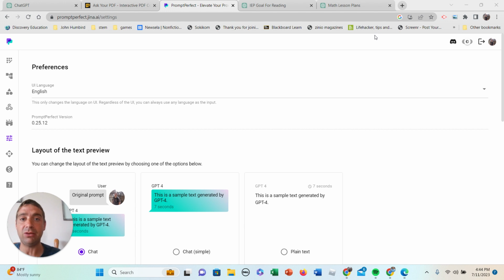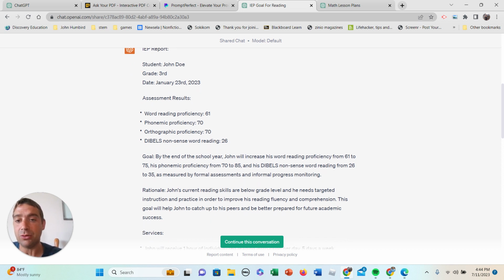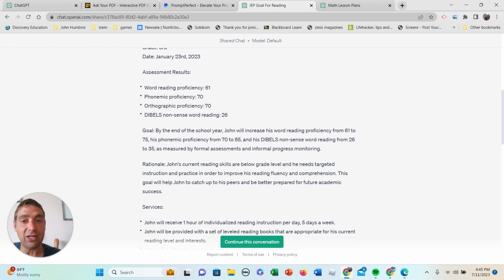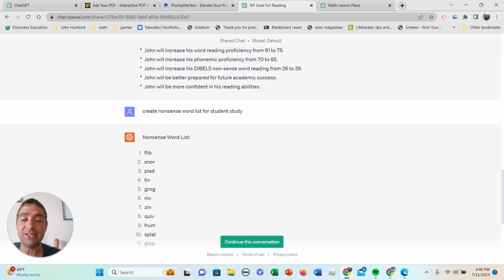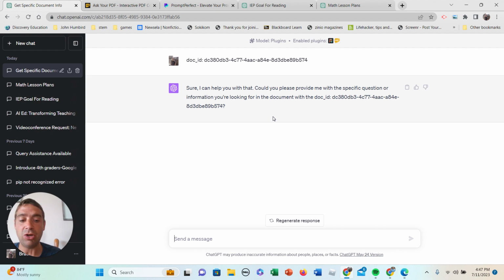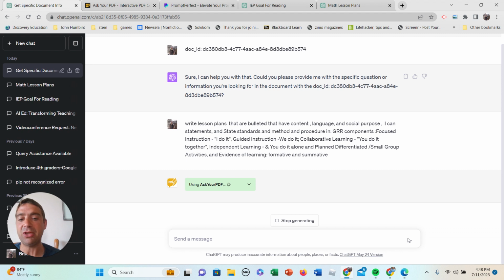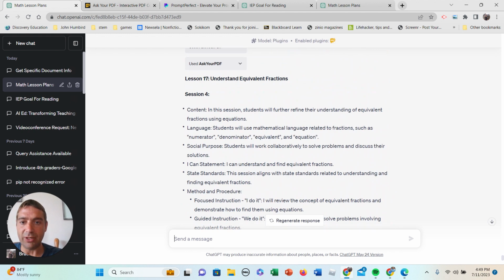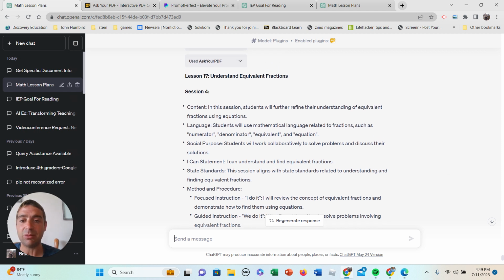Educating With AI: Chat GPT part 1- Tips and tricks for using AI in their classroom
Welcome to 'AI for Educators: Unlocking Learning with Technology'! Join us on a captivating YouTube series as we explore how AI products like Chat GPT, Bard, Bing, and more can revolutionize teaching practices from kindergarten to 12th grade. Discover the power of AI in creating engaging lessons, fostering creativity, enhancing research skills, promoting inclusivity, and improving assessment and feedback.